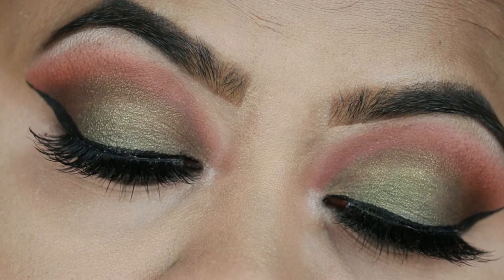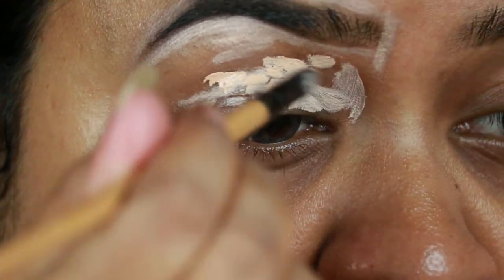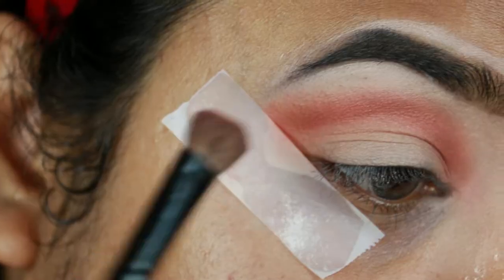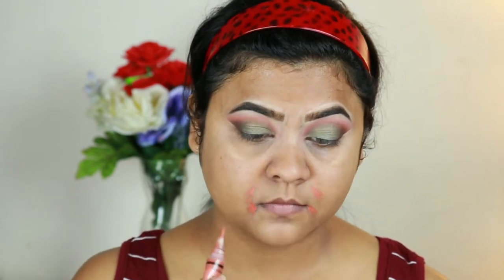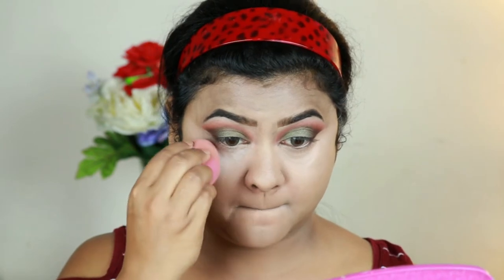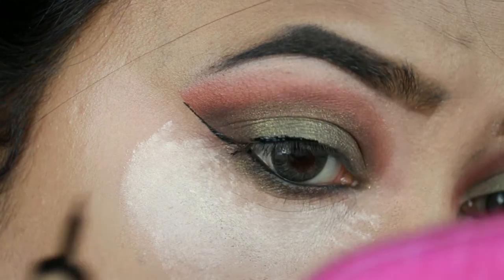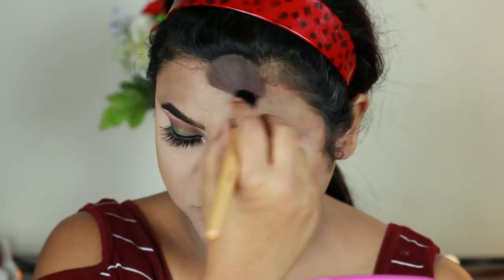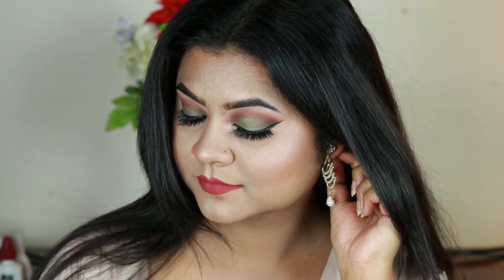Eid Makeup Tutorial | Khaki/Olive Green Smokey Eyes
Hi Loves, today I'm sharing with you another Eid Party makeup tutorial. This look is perfect for my teenage girls out there. This is a collaboration video with my dear friend MIthila. Please do check out her channel and support her channel as well. xox

Prodct Mentioned:
Face:
1. Wet n Wild Photo Focus Primer (Matte)
2. L.A Girl Pro Conceal Color Corrector (Orange)
3.  Maybelline Fit Me Matte+Poreless Foundation (310)
4. L.A.Girl HD Pro Concealer (Natural)
5. Coty Airspun Translucent Loose Powder
6. Maybelline New York Fit Me! Matte + Poreless Foundation Powder (Translucent)
7. Wet N Wild MegaGlo Contouring Pallette (Caramel Toffee)
8. Maybelline Fit Me Blush (Rose)
9. Milani Strobelight Instant Glow Powder Highlighter (Afterglow)
10.  Flower Beauty Seal The Deal Hydrating Setting Spray

Brows:
1. Maybelline TattooStudio Brow Pomade (Black Brown)

Eyes:
1. Wet n Wild MegaLiner Liquid Eyeliner (Black)
2. Makeup Revolution Soph x Revolution Extra Spice Eyeshadow Palette
3. Jordana Easyliner in Black
4. Wet n Wild Mega Length Mascara
5. Ardell Double Up Lashes (207)

Lips:
Colourpop Ultra Matte Liquid Lipsticks (Bumble)